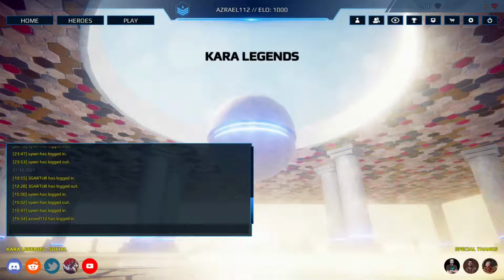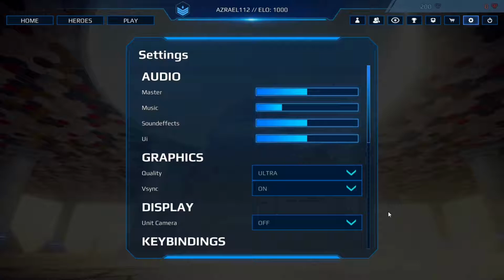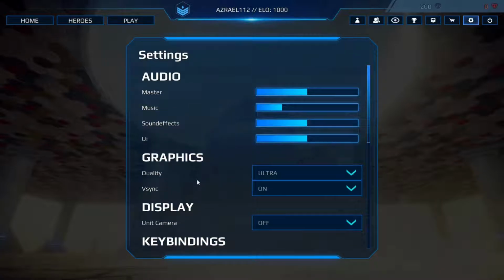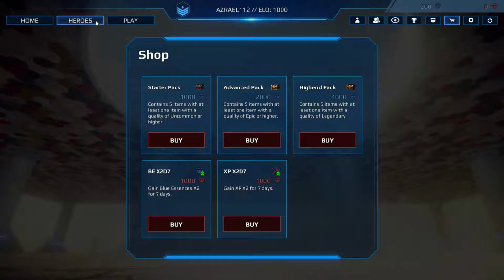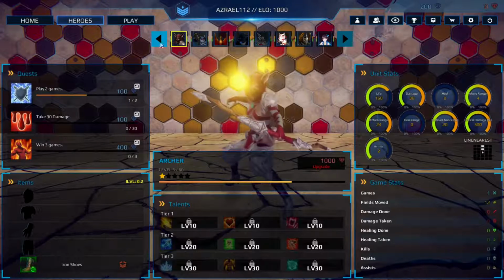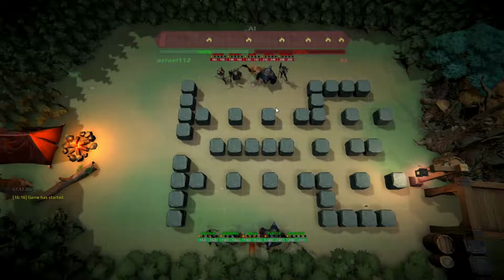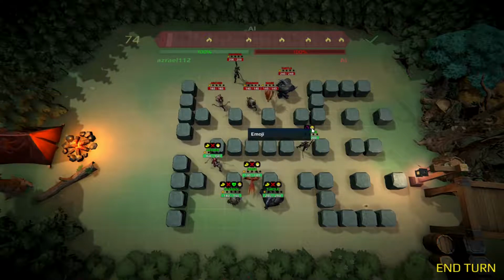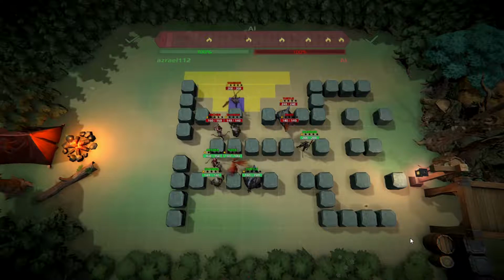Kara Legends: First Impressions (SLOW PACED AND FINICKY!!!)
CHAPTERS:
0:00 Intro
0:30 Options
1:50 Resources + Characters
3:27 Matchmaking
4:19 Gameplay
8:02 Outro

This game is lacking in so many ways, what are your thoughts?